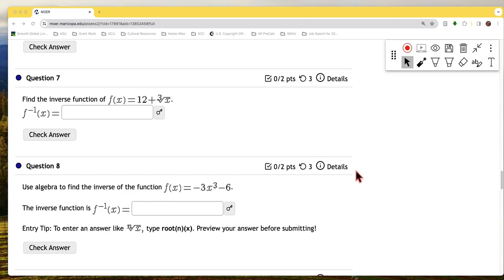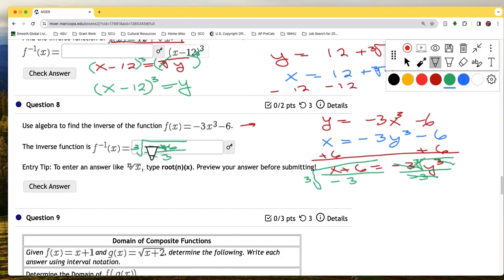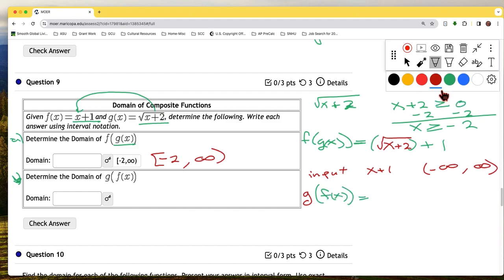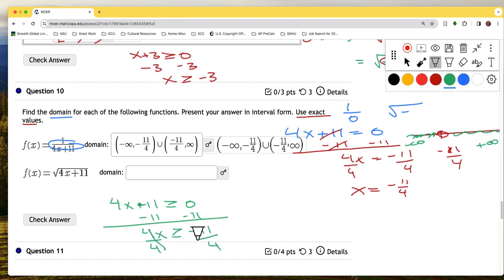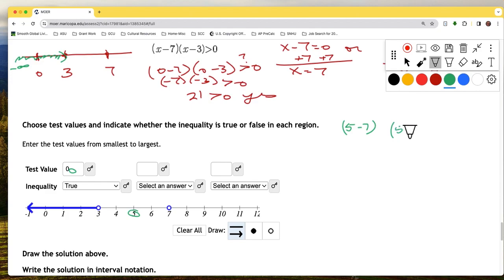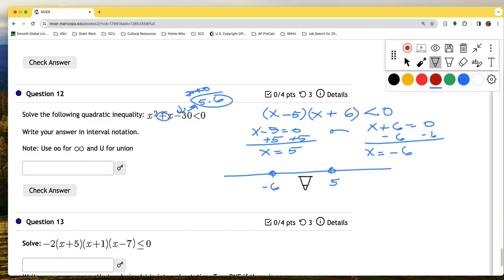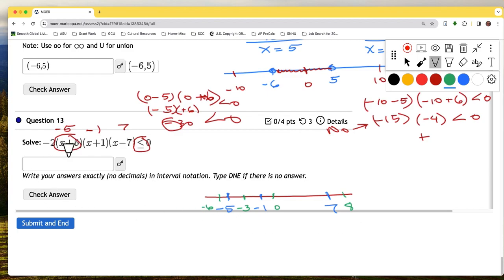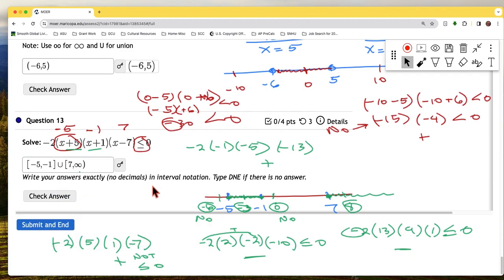MAT151 Lesson 10 Questions 7 to 13